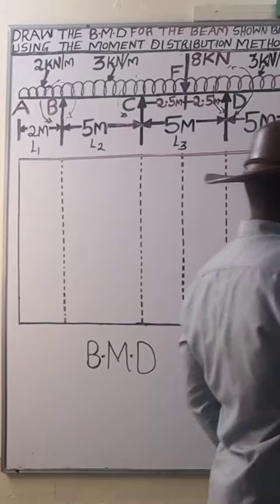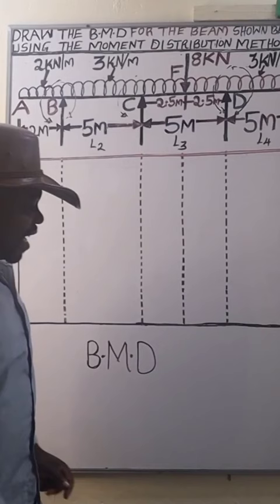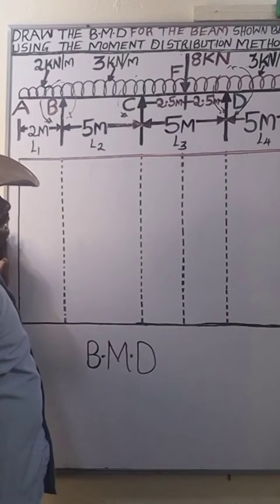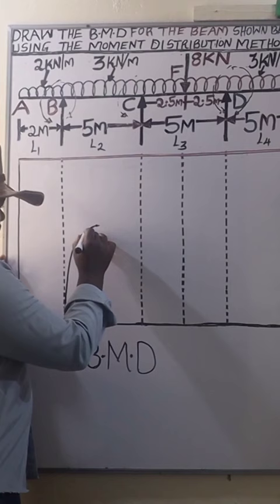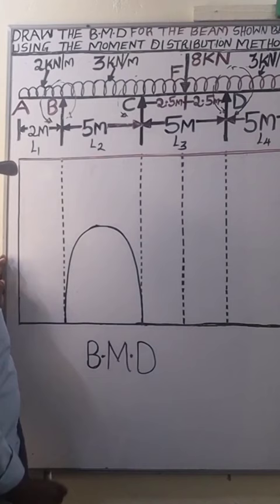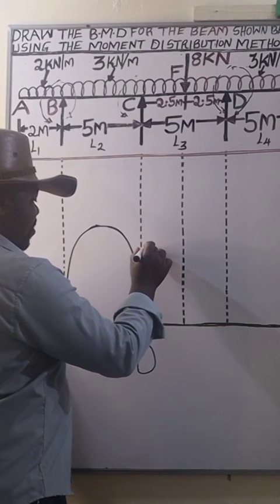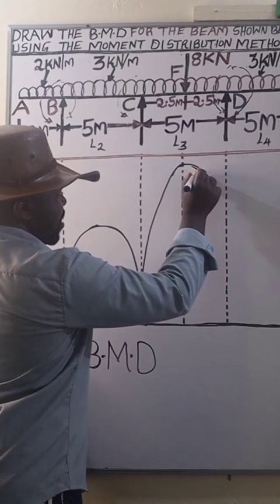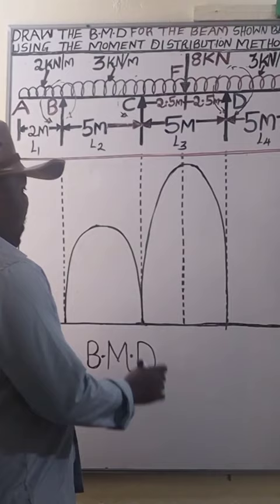How to plot the bending moment diagram for a fixed beam.